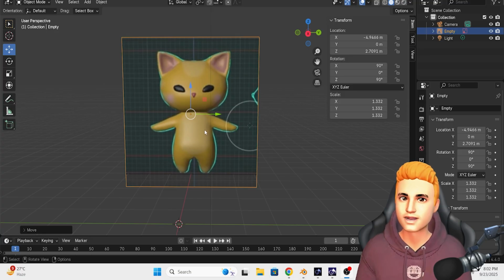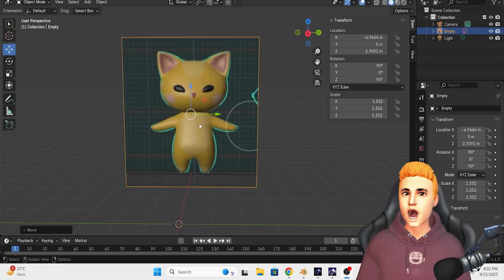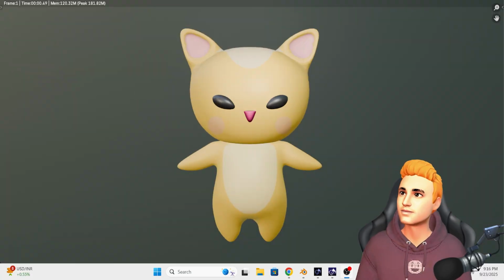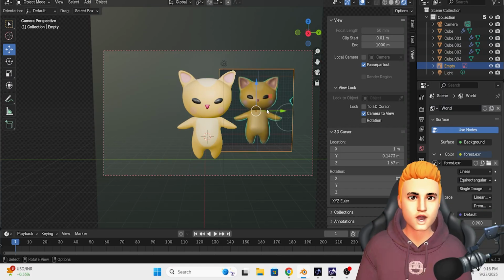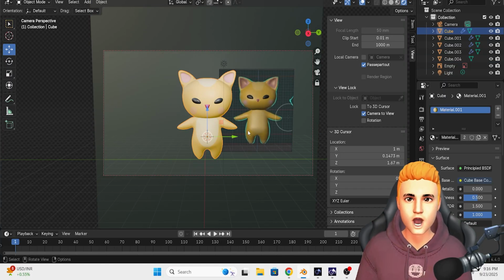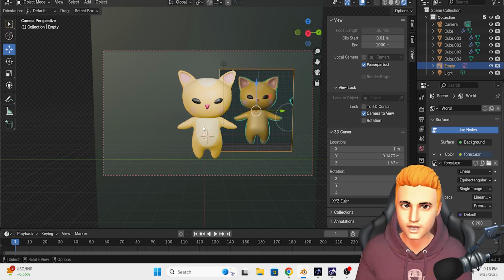how to model cartoon cat in 3d blender for beginners